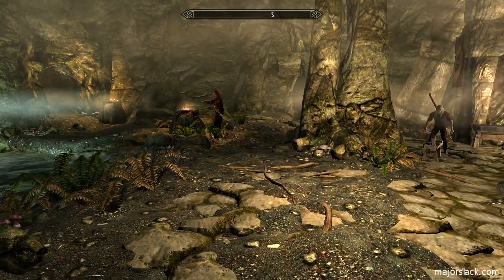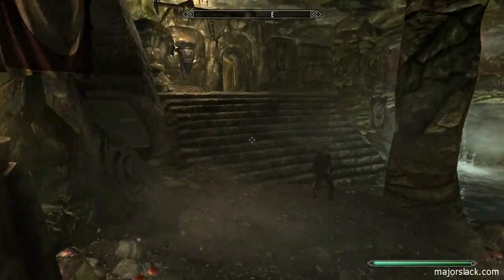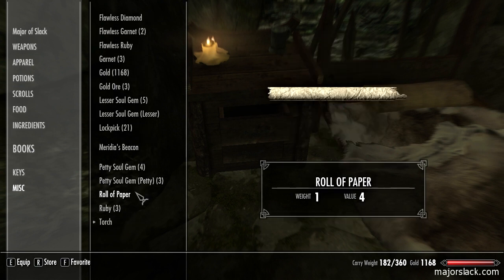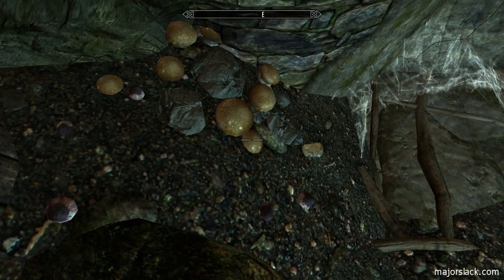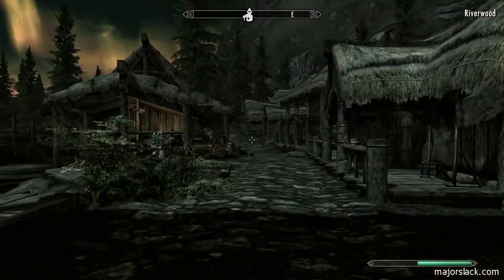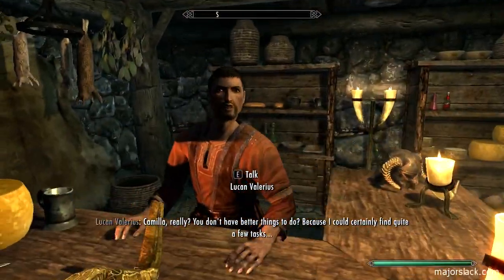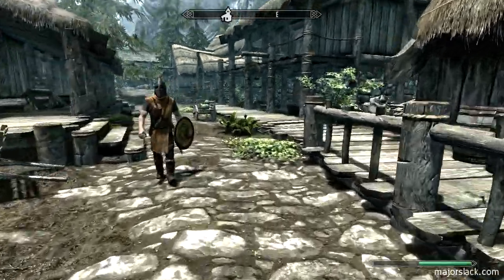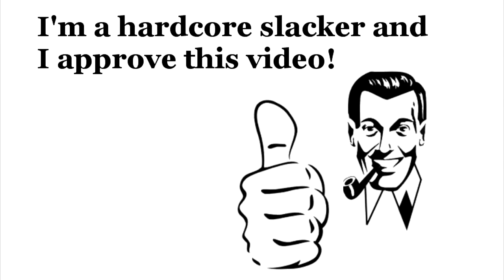Skyrim Master #30 - The Dark Brotherhood Sanctuary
Want all the comforts of a home in Skyrim for free? Join the Dark Brotherhood! In this video, we tour their secret hideout...

~ Major Slack